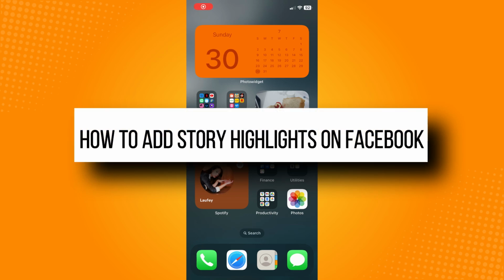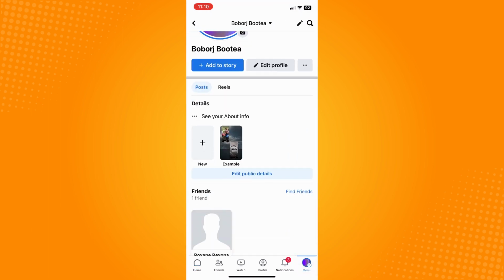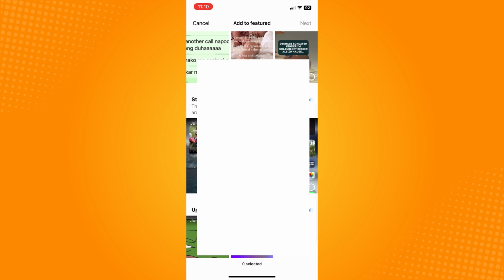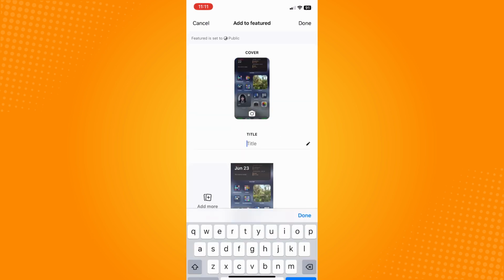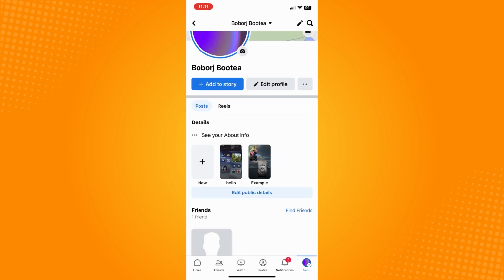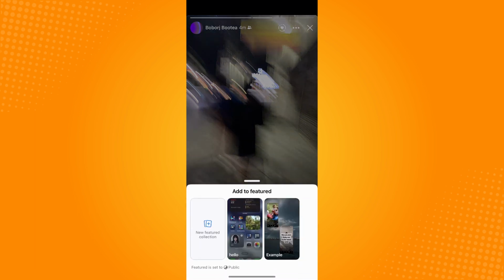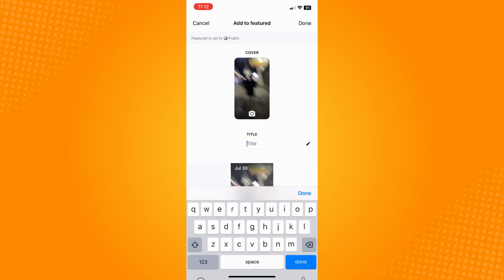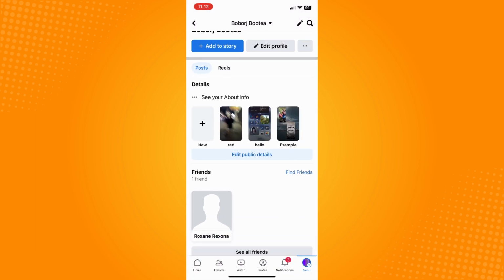How to Add Story Highlights on Facebook (2023)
Learn‎‎‏‏‎ ‎How to Add Story Highlights on Facebook

In this video I will show you‏‏‎ ‎how to add story highlights on facebook